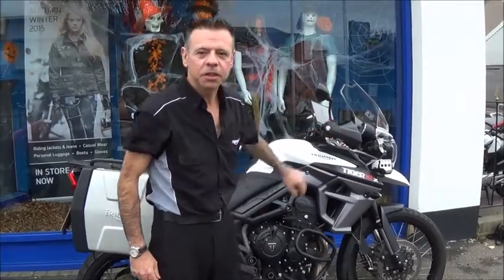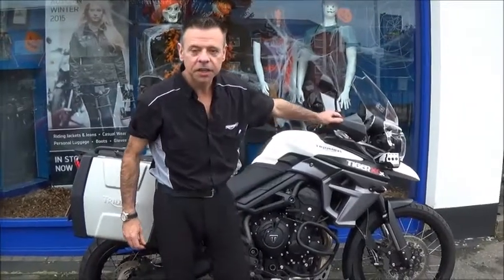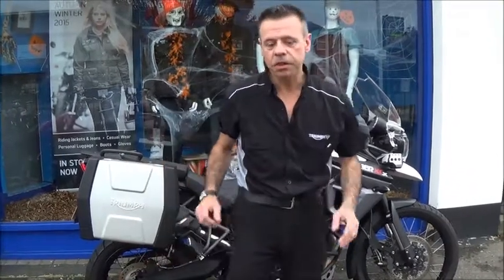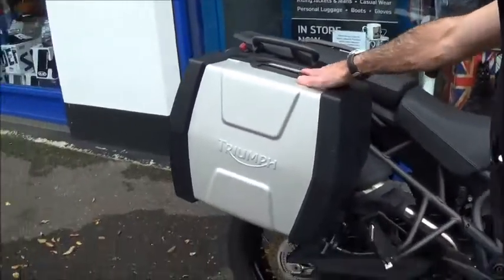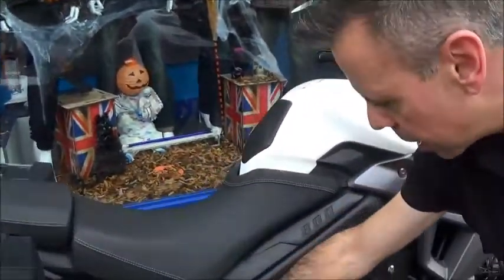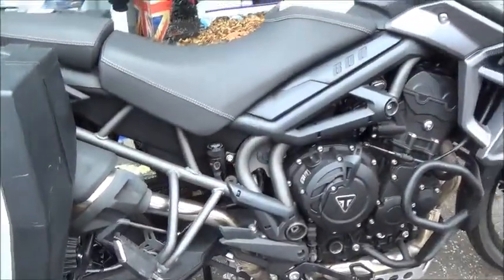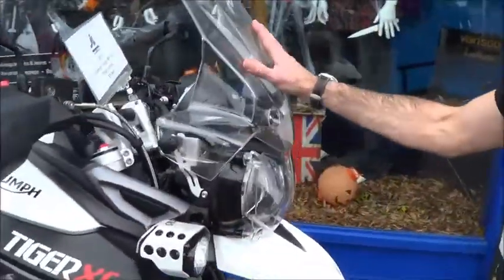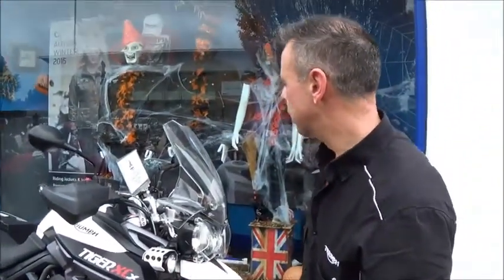Low mileage Triumph Tiger XCX at Jack Lilley Romford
A low mileage 2015 Triumph Tiger 800 XRX for sale at Jack Lilleys in Romford.